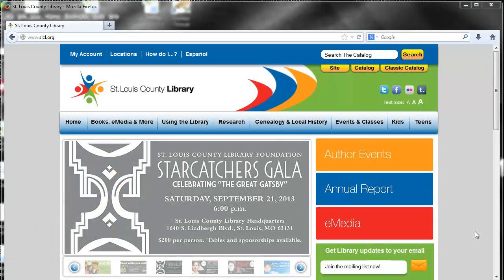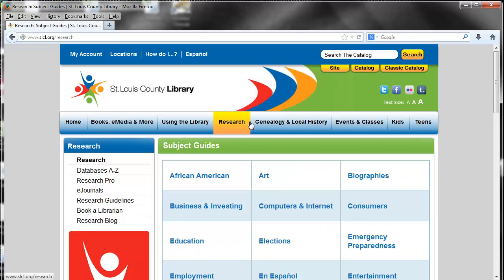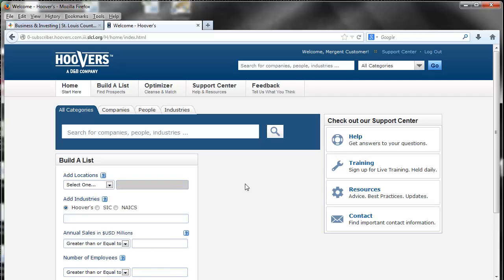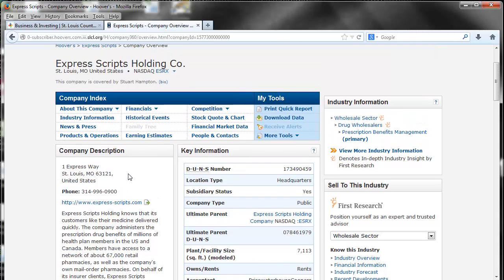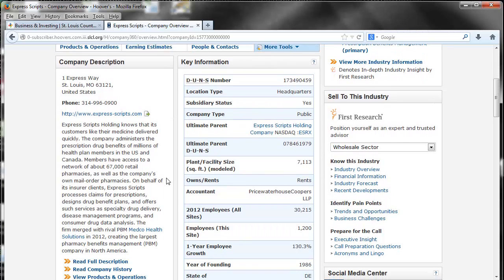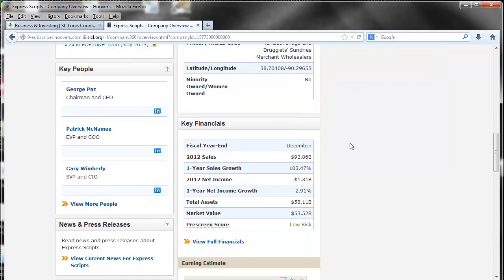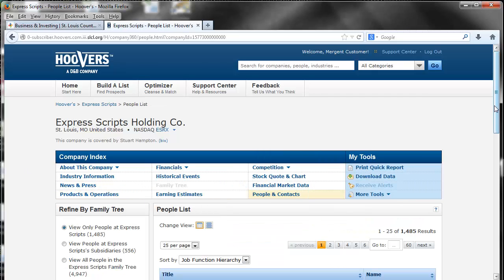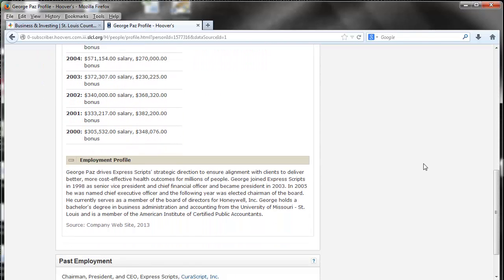Learn to Use Hoovers Premium Online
Learn to use the the Hoovers Premium Online database using your St. Louis County Library card.